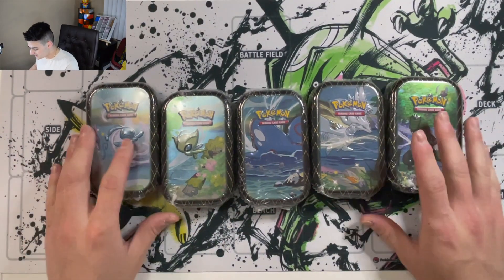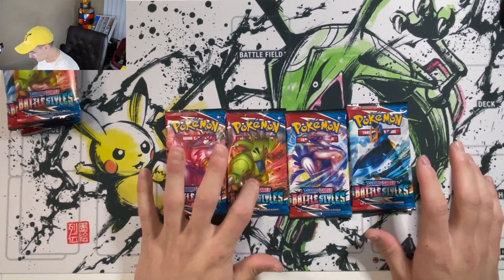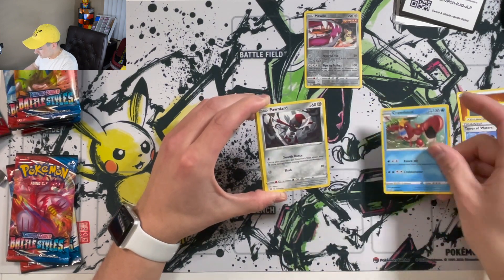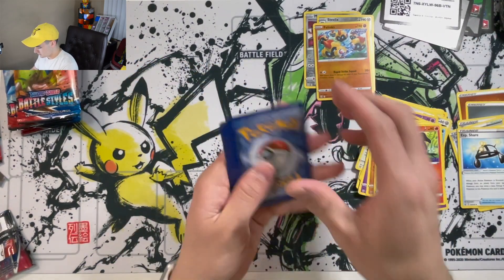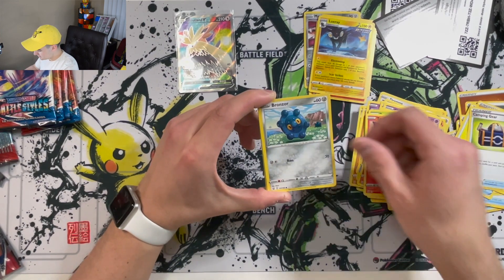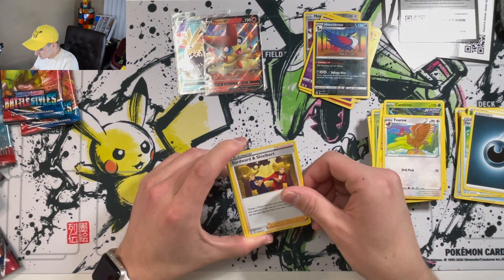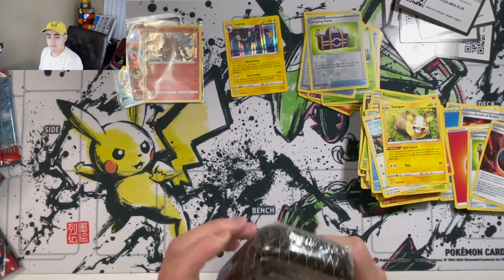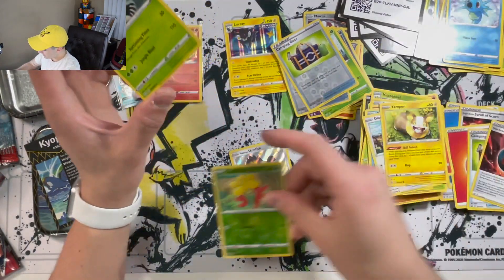Battle styles Release day opening! And Extras from Shining Fates!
In this video I open a booster box from the newest expansion in the pokemon trading card game! Sword & Shield Battle styles! Then I follow that up with opening a Shining Fates mini tin!